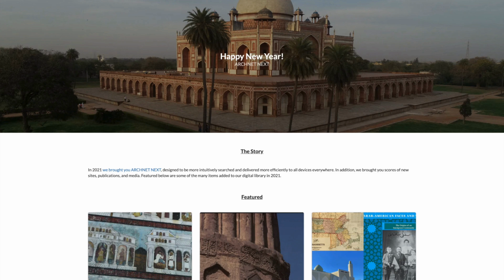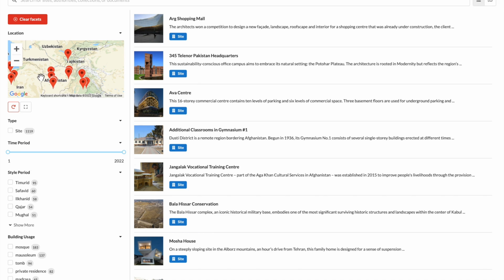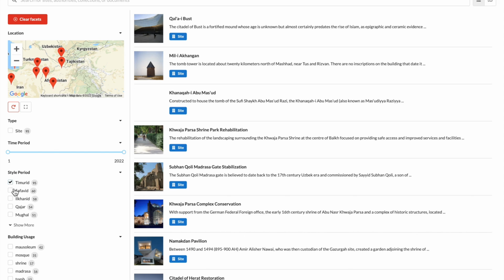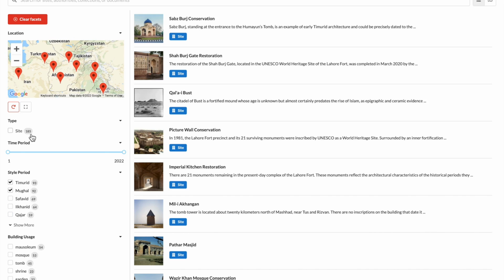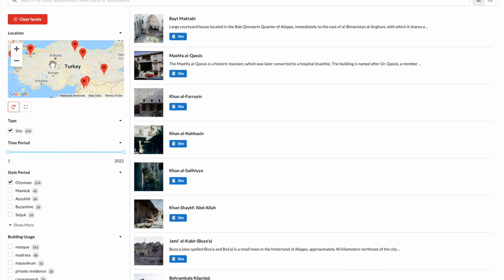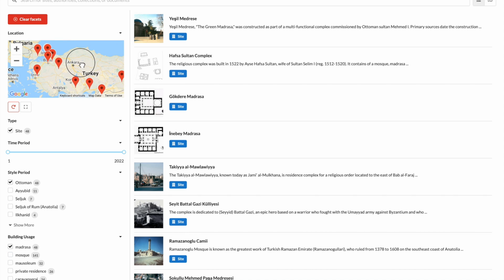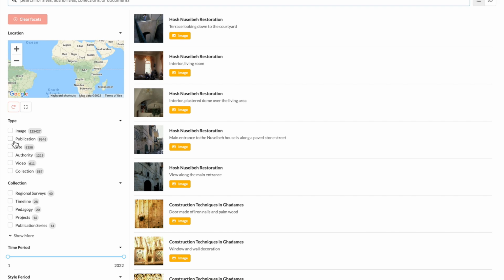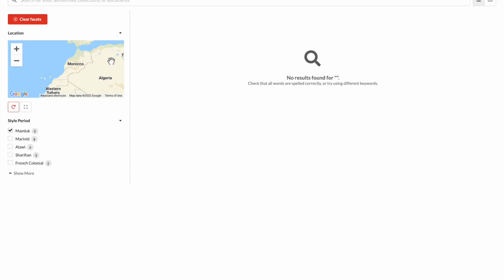LOCATION SEARCH ON ARCHNET NEXT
This video demonstrates how to use the LOCATION facet in ARCHNET NEXT, narrated by Michael Toler, Archnet Content Manager, Aga Khan Documentation Center at MIT

00:00 LOCATION SEARCH ON ARCHNET NEXT